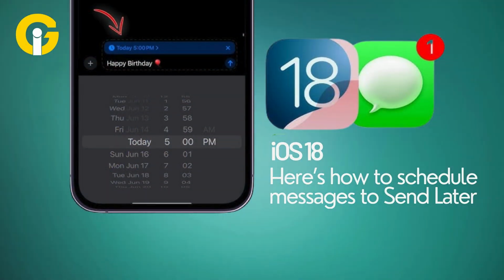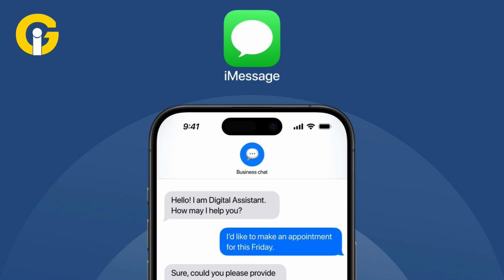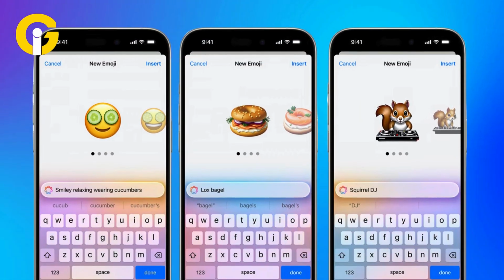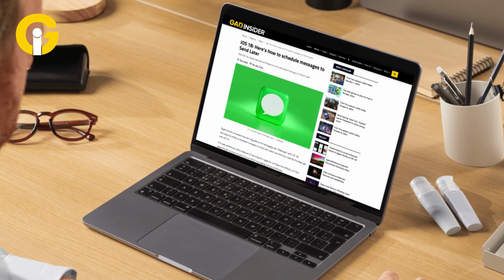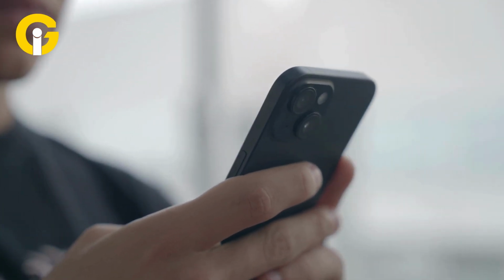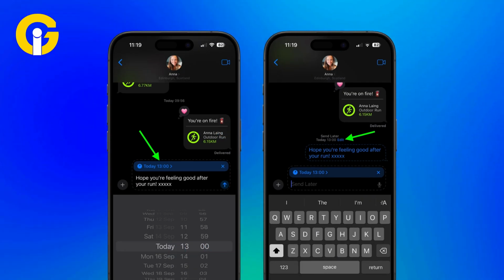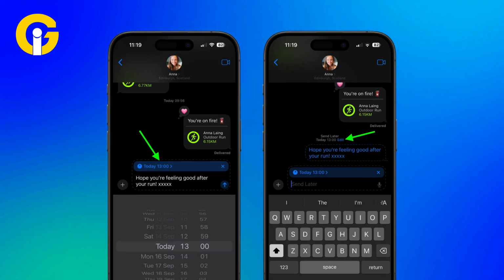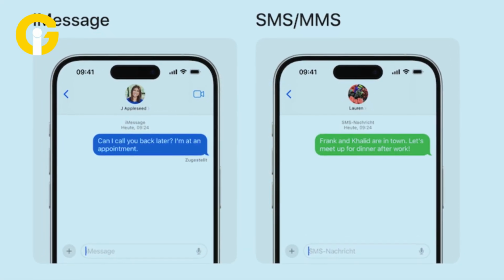iOS 18 Tips: How to Schedule Messages for Later!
Learn how to schedule messages on iOS 18 with this step-by-step guide! This handy feature lets you plan your messages and have them sent at the perfect time, ensuring you never miss an important moment.
Watch now to discover how to use this new iPhone tool.